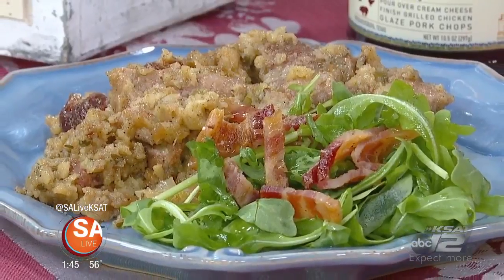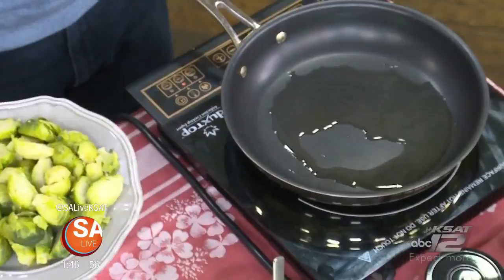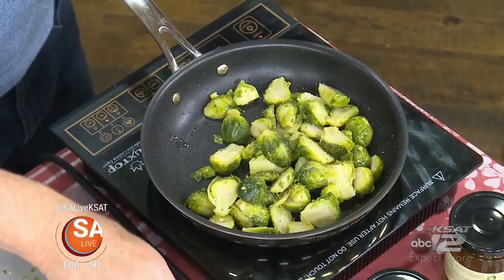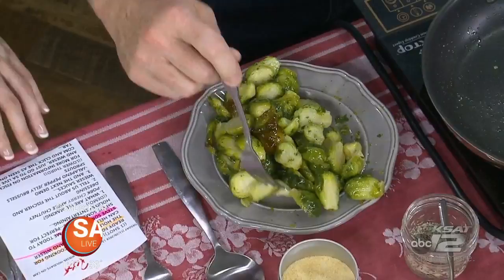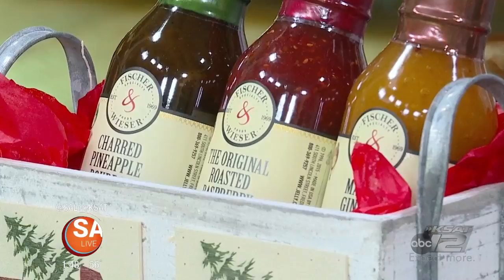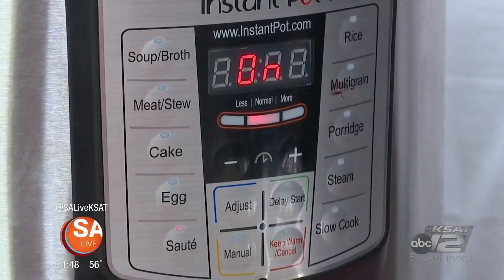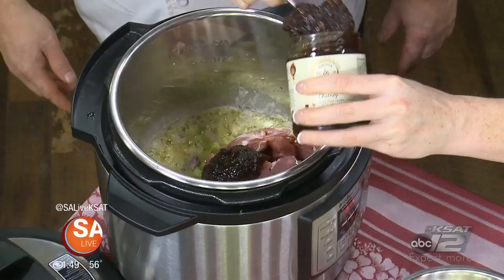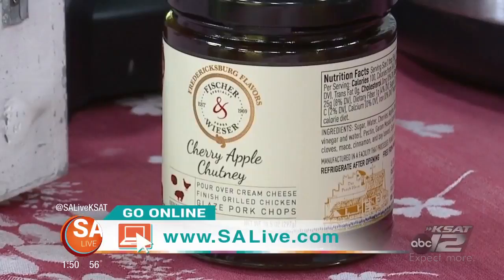Holiday Recipes from Fischer & Wieser | Ksat 12 | SA Live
Two holiday recipes perfect for the holidays